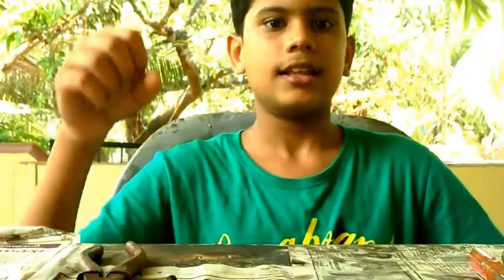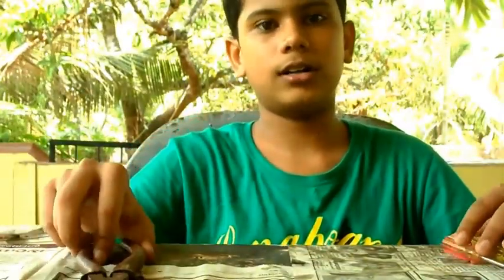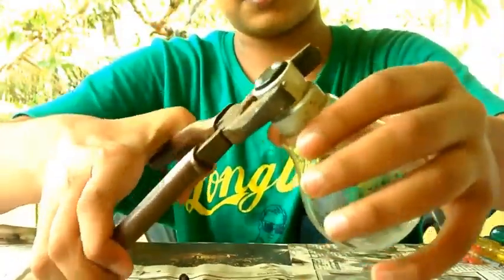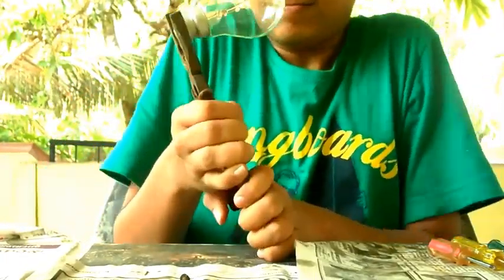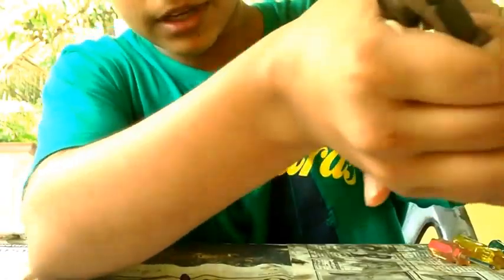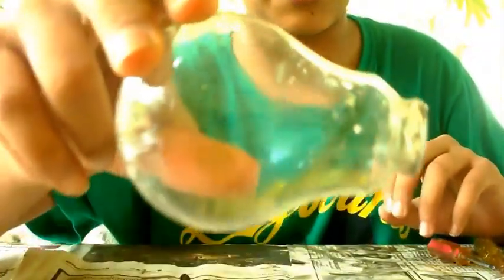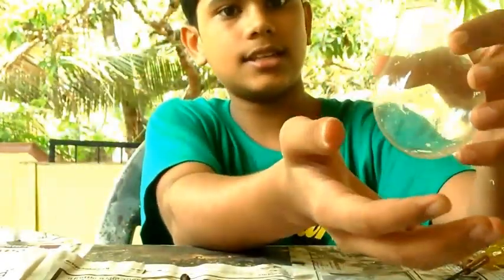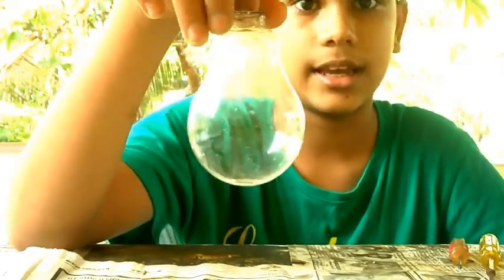How to make a round bottom flask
I will show you how to make a round bottom flask using a bulb. This is cheep easy to do and interesting.